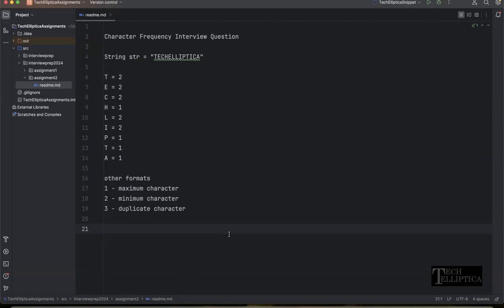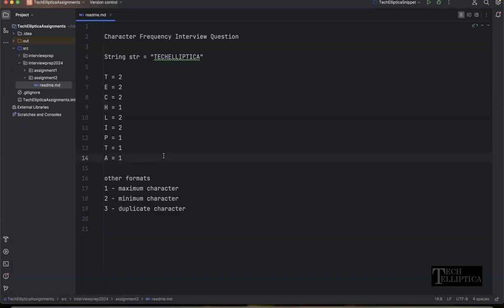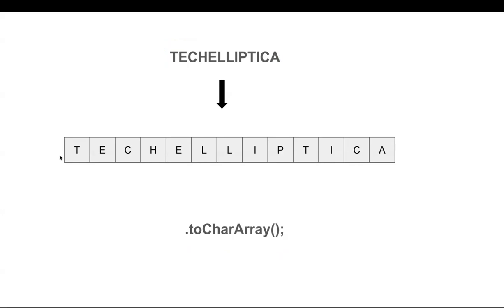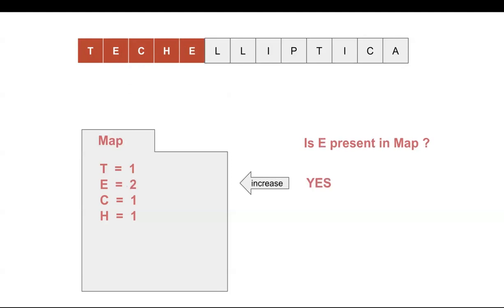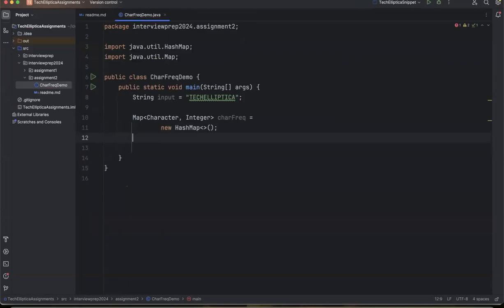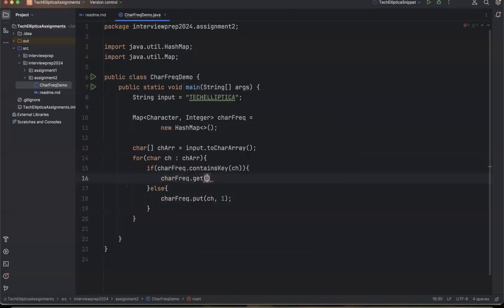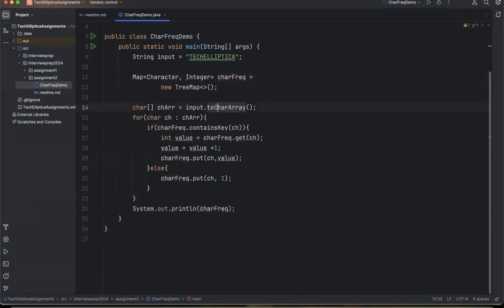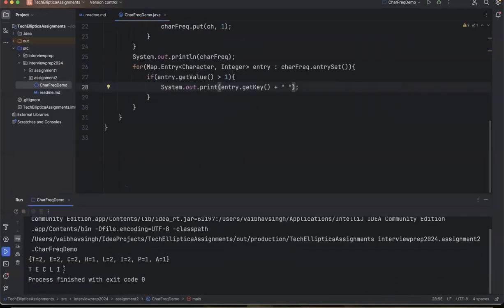Character Frequency in String - Java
Character Frequency Interview Question  - Java
80% times interview Questions
Difficulty Level - 3 out of 5